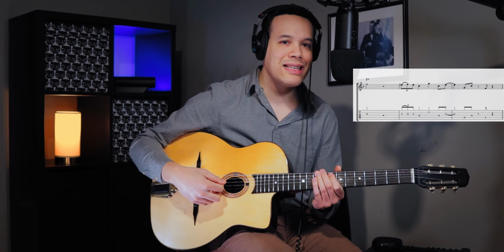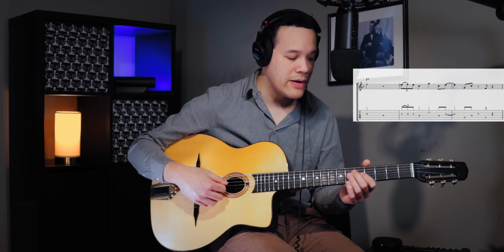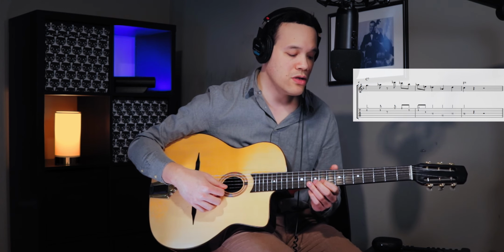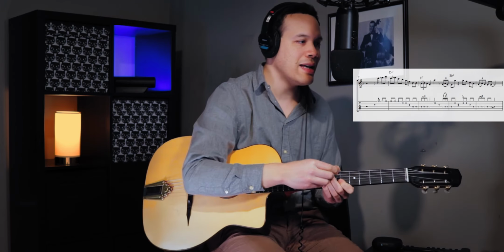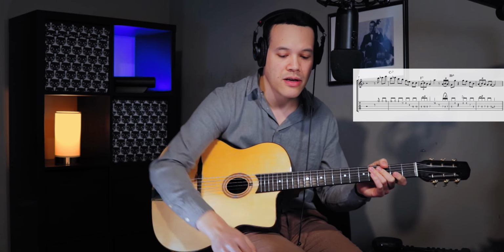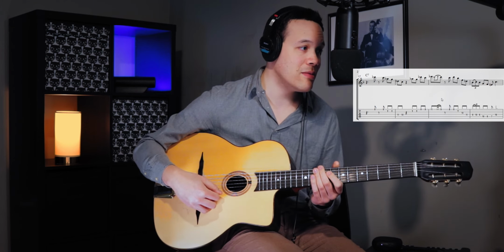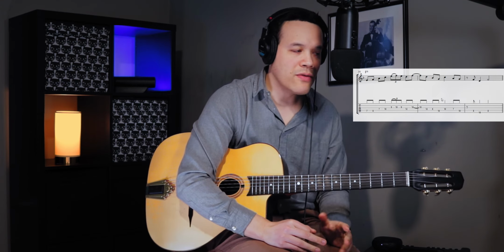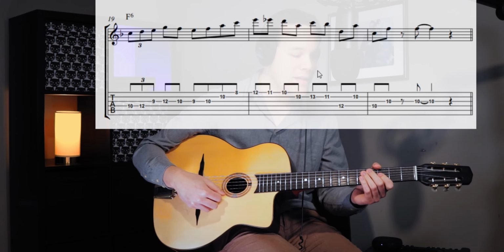5 DJANGO licks YOU can use TODAY!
June 4-7 Gypsy Jazz Camp Greece (in Chania, Crete)

Episode 16 of a weekly series "Gypsy Jazz Fridays".

Every Friday I share some cool gypsy jazz licks and devices to woodshed all weekend until the beginning of next week when it's time for "Bebop Mondays"!